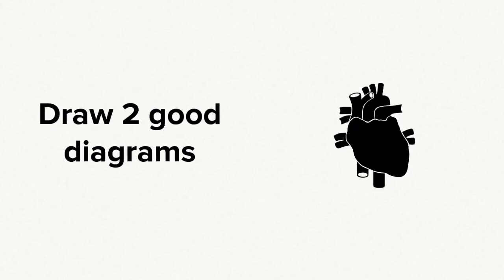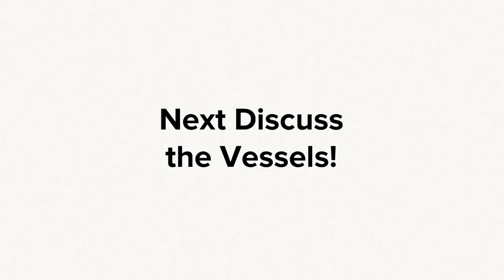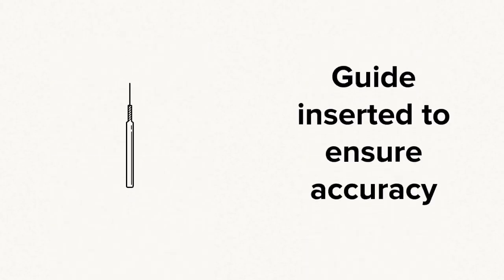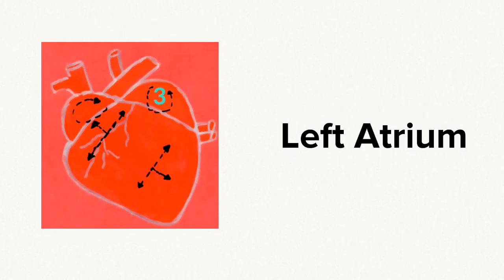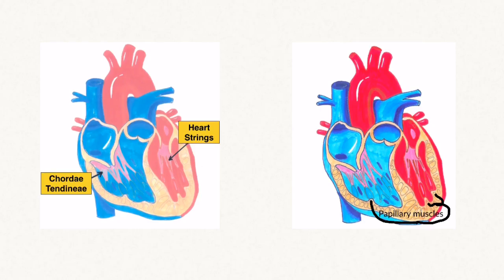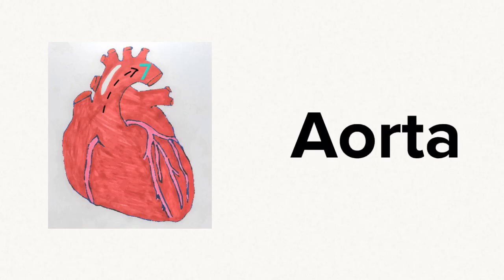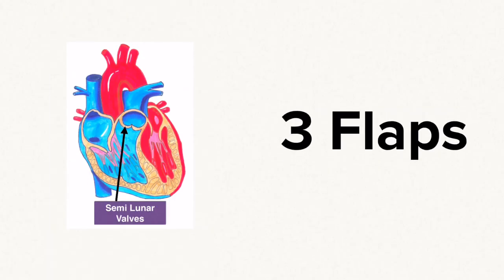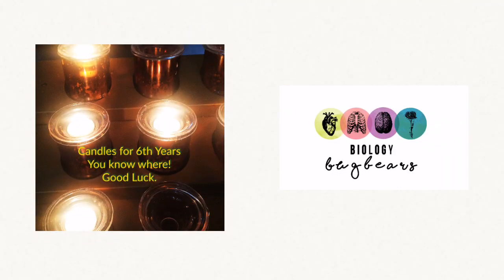The Heart Dissection-Biology Leaving Cert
A very brief summary of how to answer the dissection question. There are variations on how the dissection is performed-I matched it to our text book. Good luck everyone! Not for monetary gain. Not to replace any textbook or teacher guidance. All icons from the Noun Project.